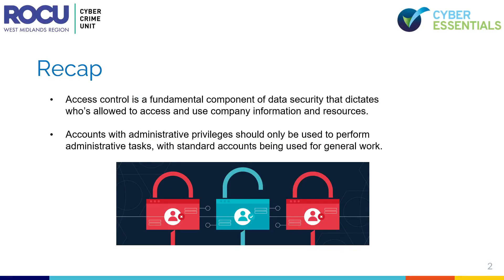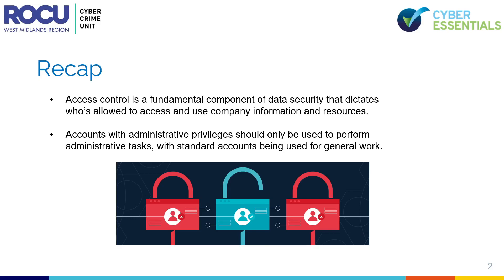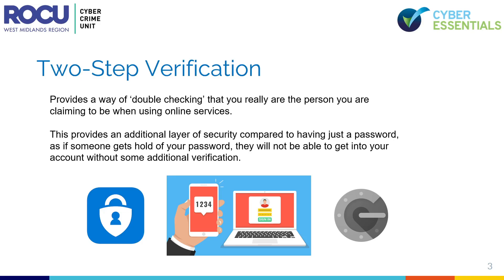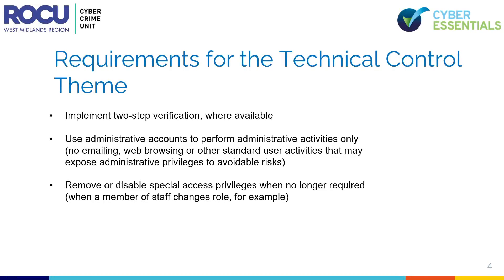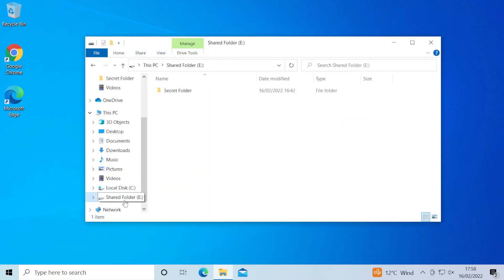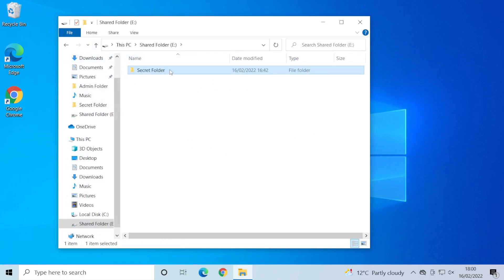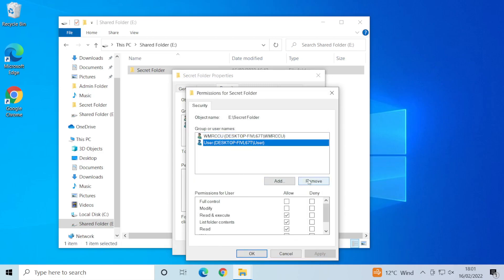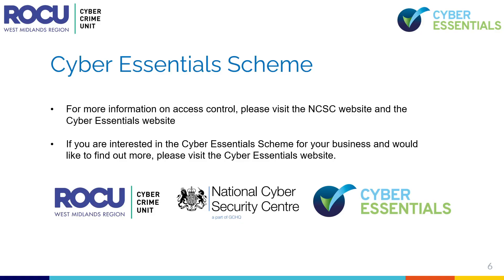Cyber Essentials - Access Control (Part 2)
This week we are explaining Access Control for Cyber Essentials, this video will recap on last weeks video as well as covering things like two-step verification and access privileges. We will also be giving a short demonstration on how to remove users access privileges.

This week is the seventh in a multipart series covering the 5 key controls of Cyber Essentials.